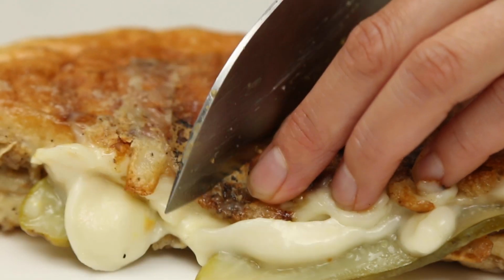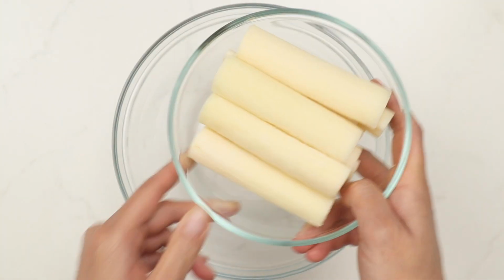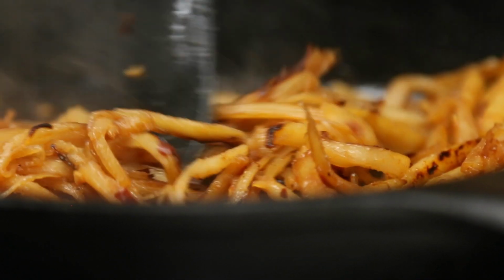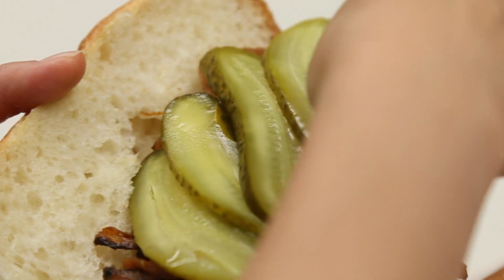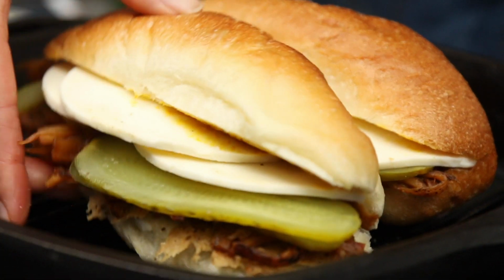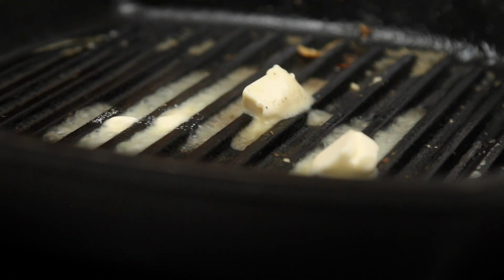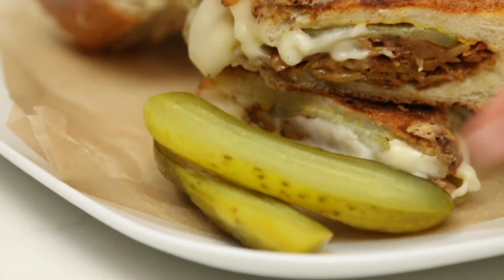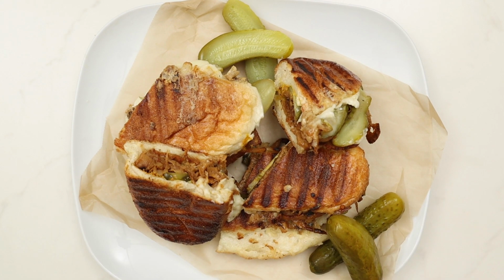vegan cubano sandwich | hot for food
Here's the LAST episode of the epic summer sandwich series... a melty, cheesy, crispy cubano sandwich! 🤩 We're taking my saved by seitan recipe from the hot for food cookbook and adding roast "pork", vegan swiss, pickles + mustard 🤤 You ain't gonna wanna share this one 🤣

HOT FOR FOOD'S AMAZON STORE